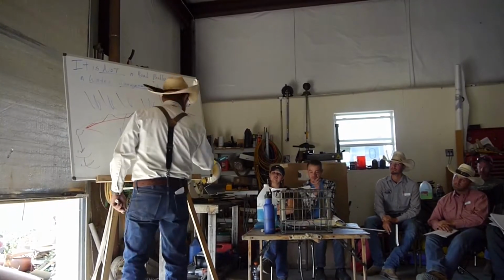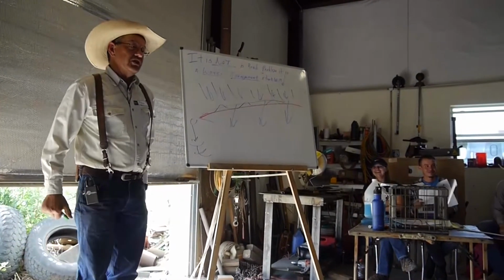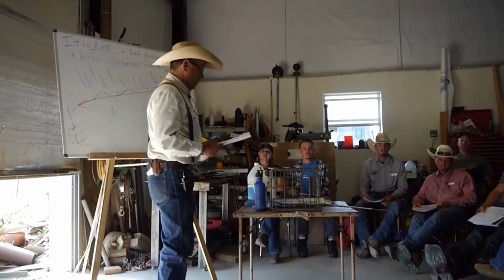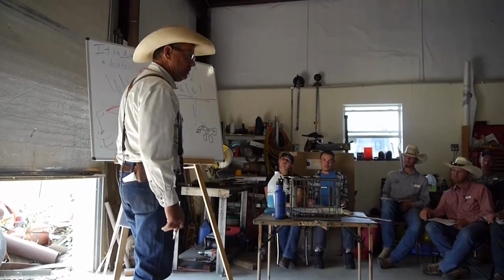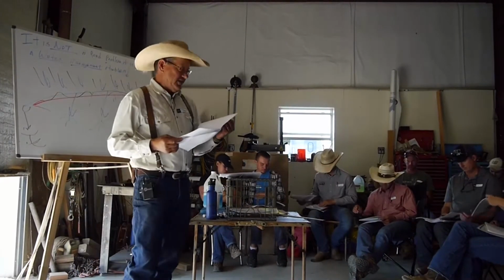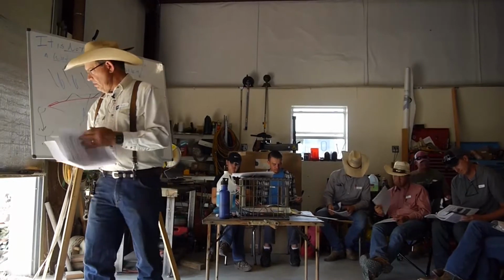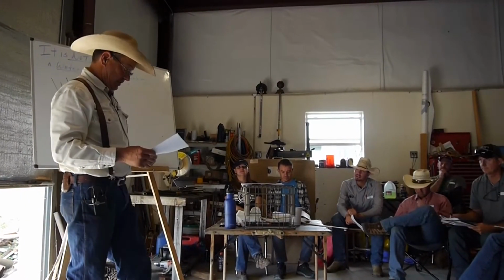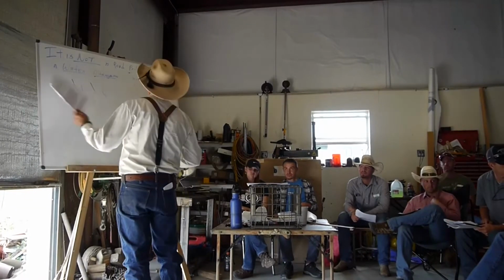Water Management Problem Workshop Part 1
Workshop out at Turner Ranch near Wagon Mound, New Mexico. In this lecture we discuss various road problems ranchers face and solutions to managing water amongst your roads.